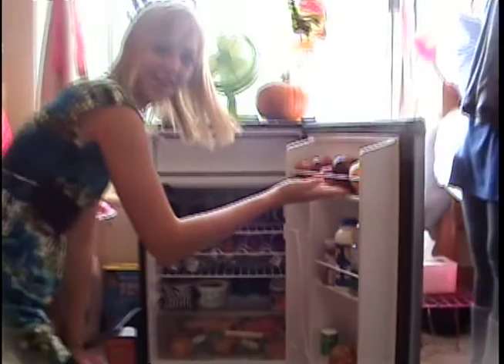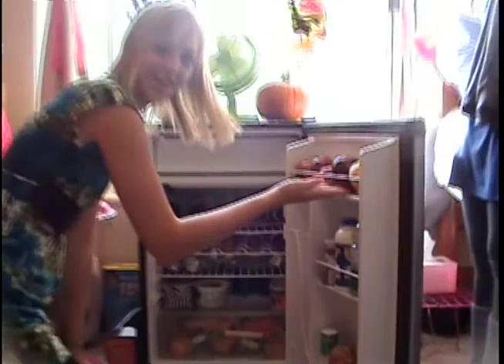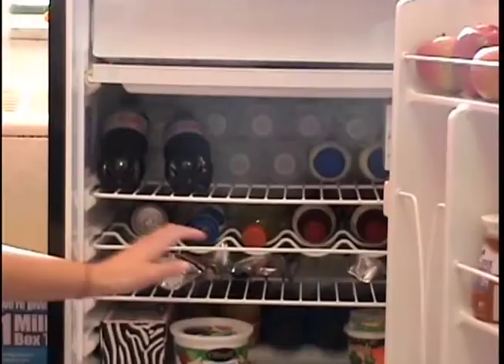Kristen Butler's Best Cribs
Want to know what Butler's residence halls really look like?  Check out Kristen's room...